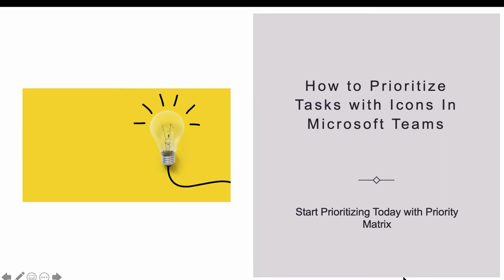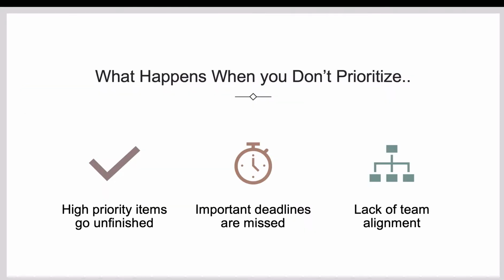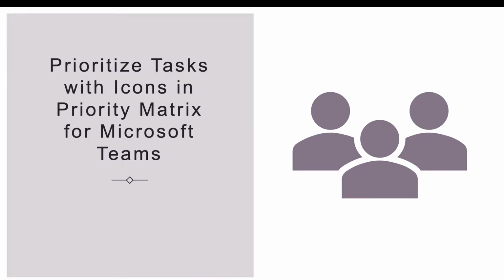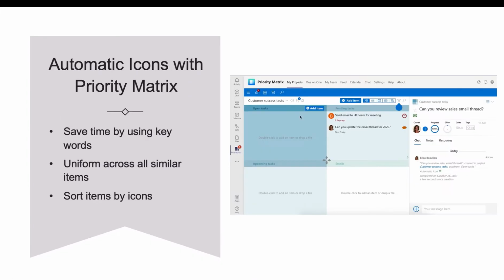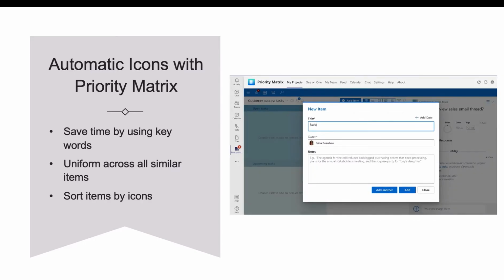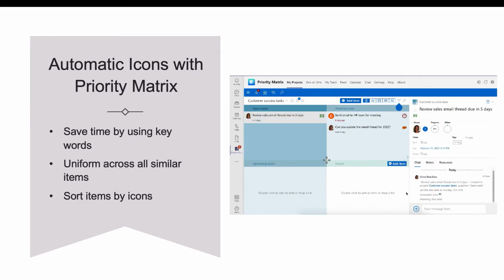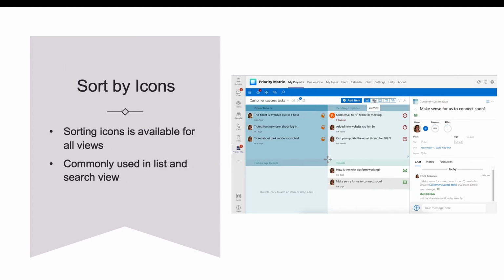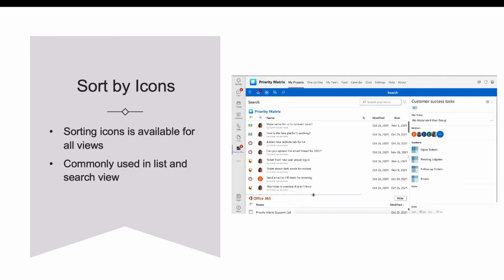How to prioritize tasks in Microsoft Teams using icons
Priority Matrix for Microsoft Teams makes it possible to prioritize tasks using icons, helping your team stay aligned at all times.